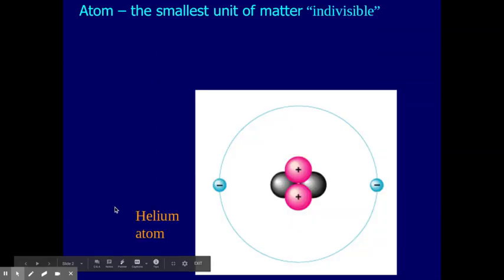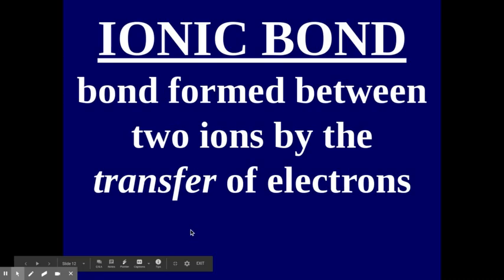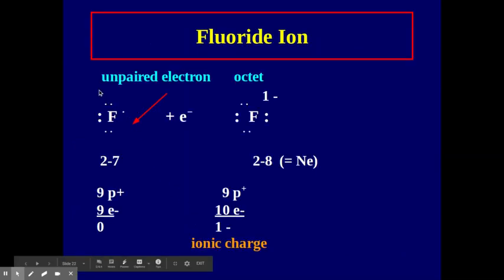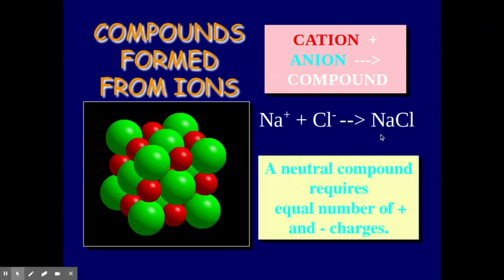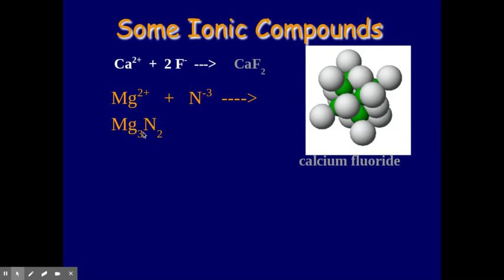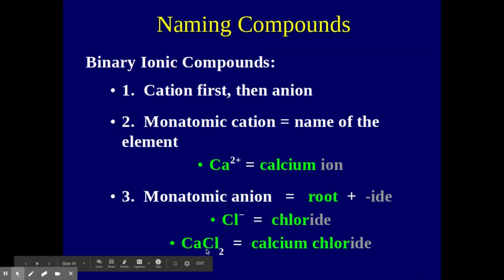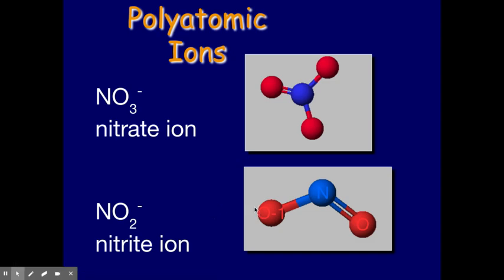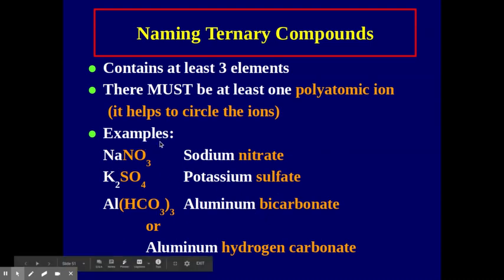7-1 ionic bonds